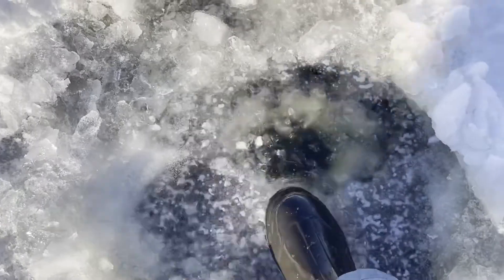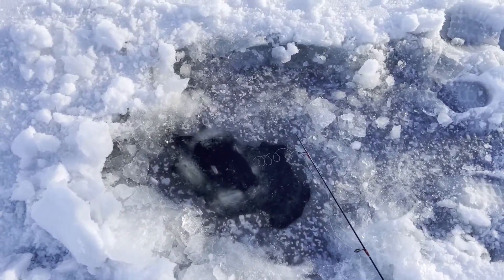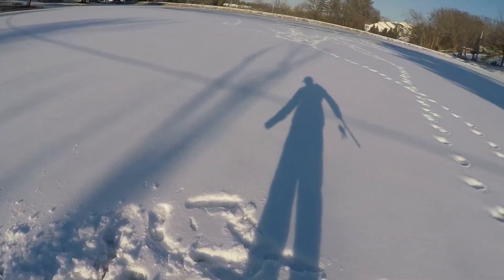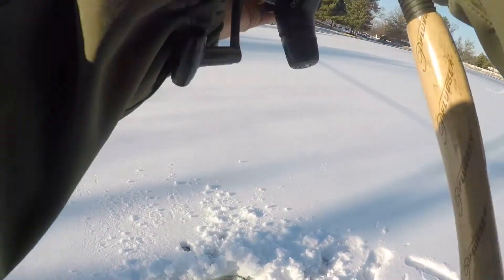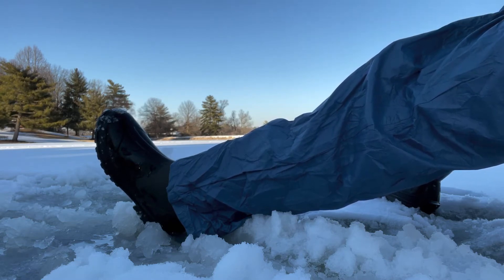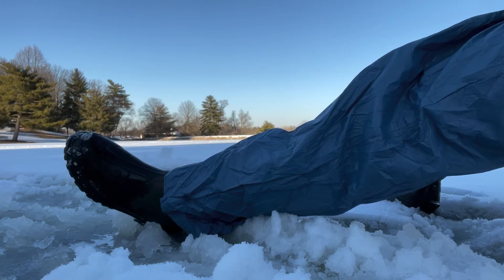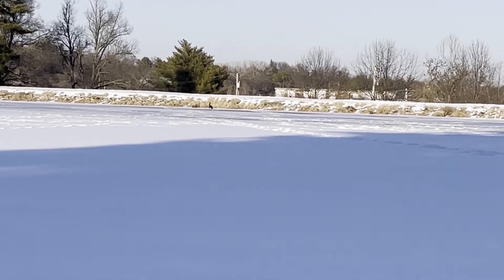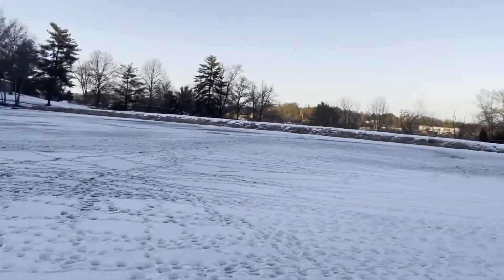ICE FISHNG in St. Louis!!! (BAD Idea)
I try to ice fish!  I didn’t go so well... Enjoy!

My Camera Gear:

GoPro Attachments

God Bless!